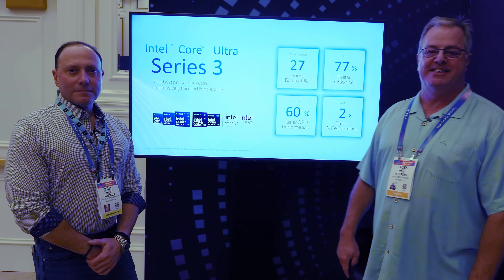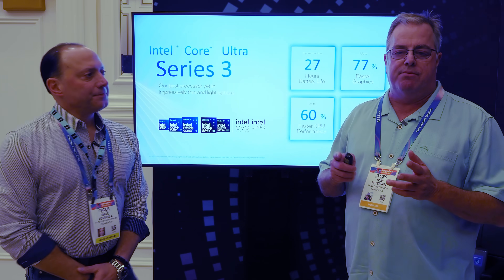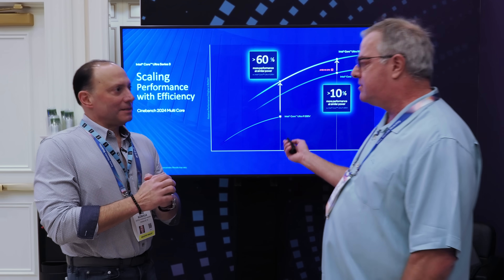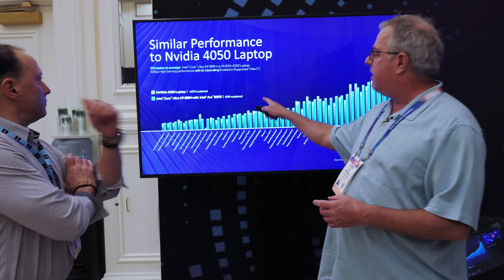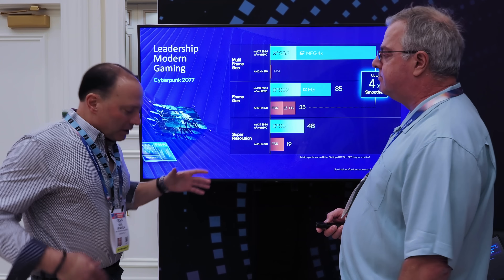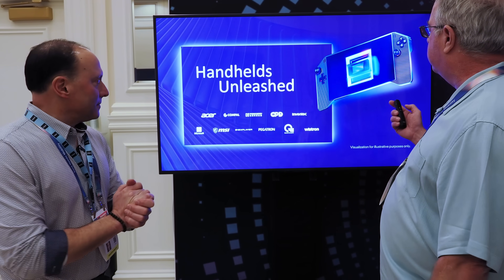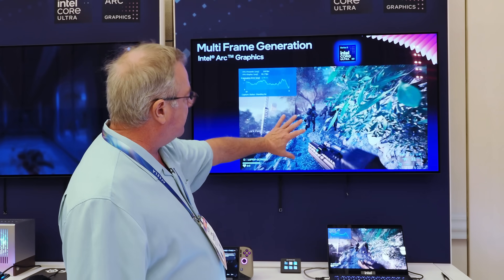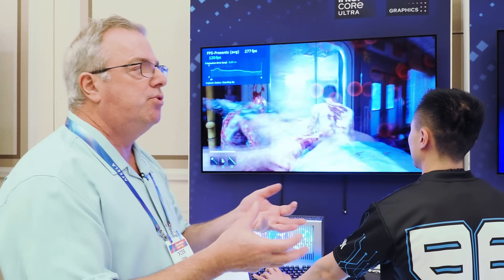Intel Panther Lake Gaming Performance Explored With Tom TAP Petersen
Intel Core Ultra 3 Series, aka Panther Lake is here at CES and with it comes serious integrated graphics horsepower for gaming and creating. Who better to explain the graphics engines and what to expect for Intel Panther Lake gaming than the always entertaining Tom TAP Petersen. Join us as we have a few chuckles and dive deep on Panther Lake Xe Graphics.

Gear That Makes Us Go:
15" Bi-Color LED Video Light Panel